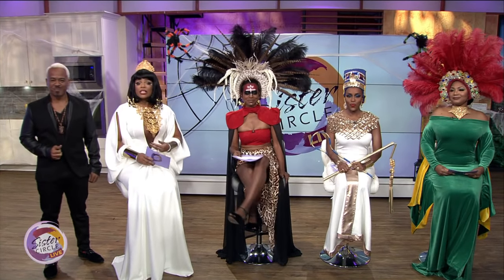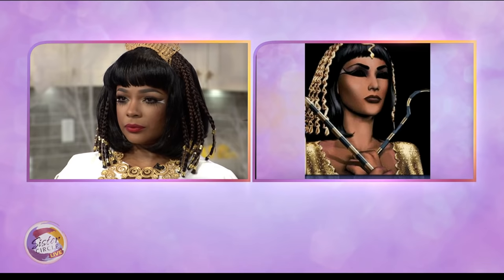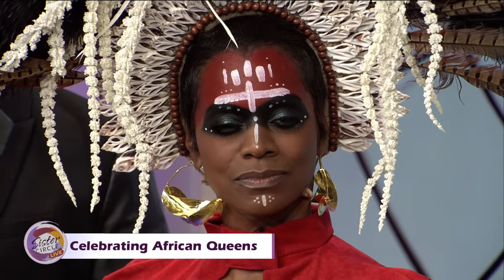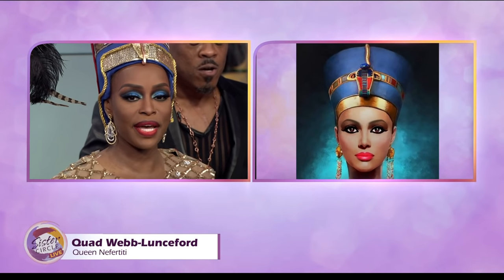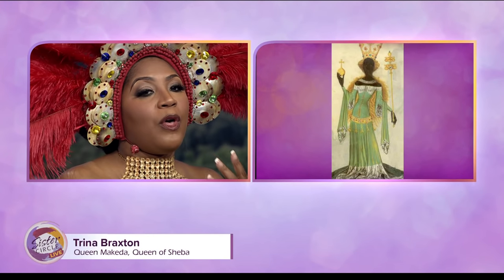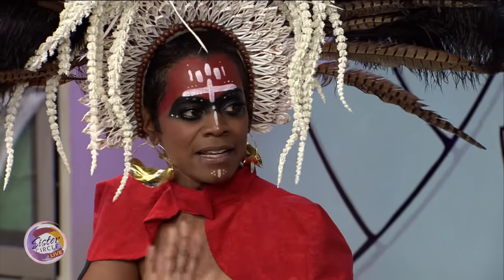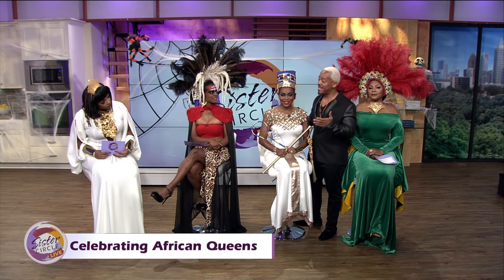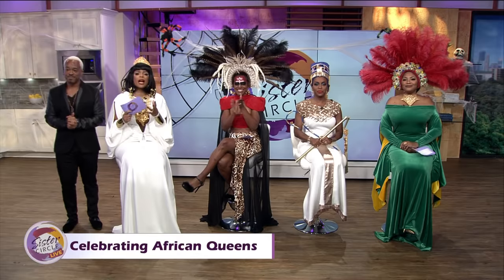Sister Circle | Key MUA Kelvin Myers: Makeup Artistry Through History | TVONE